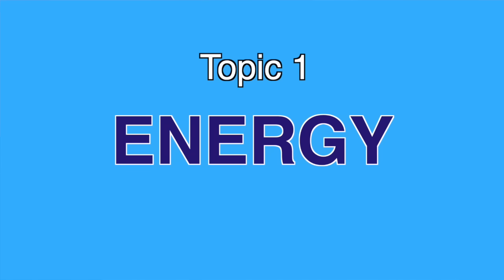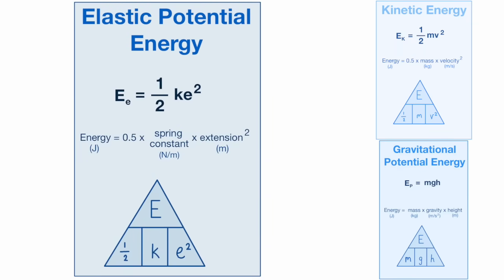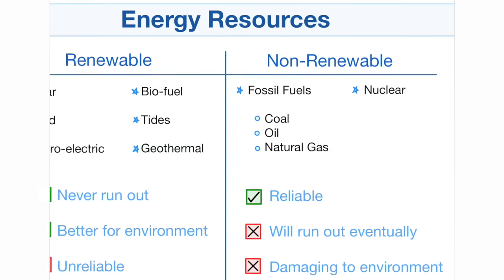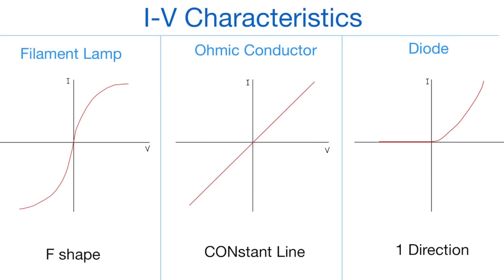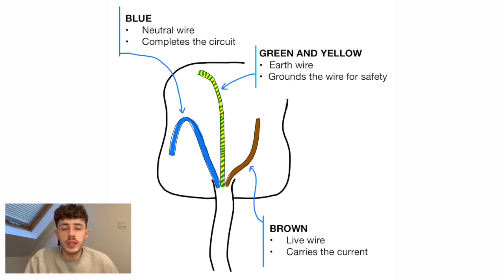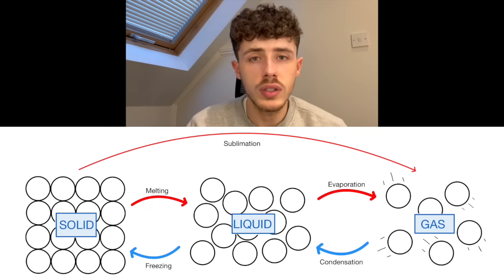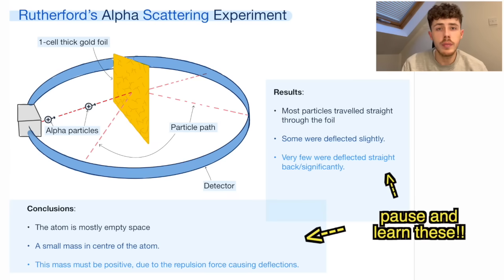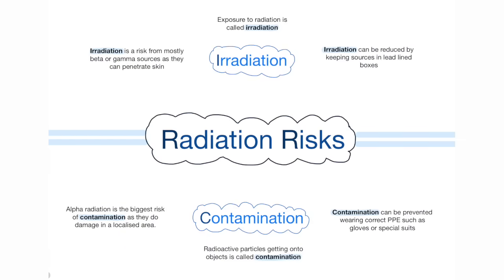Physics Paper 1 in 5 Minutes! | Everything You Need To Know (Combined and Triple Science AQA)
All the basics you need to know for GCSE Physics Paper 1. Good luck to everyone and enjoy your well deserved Summer!